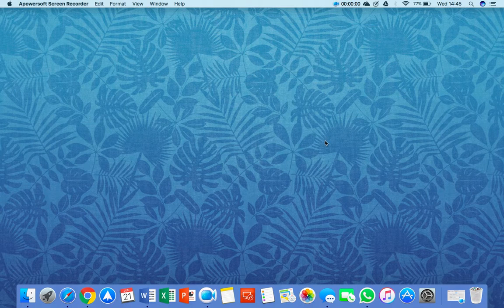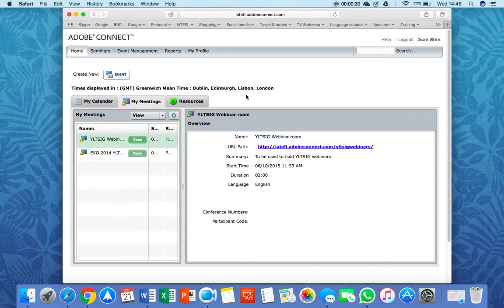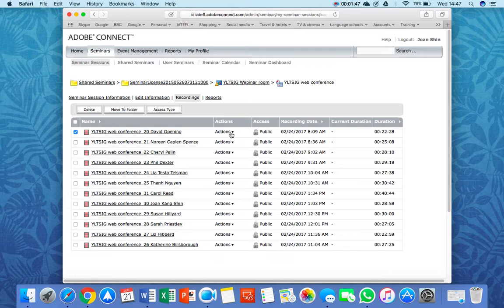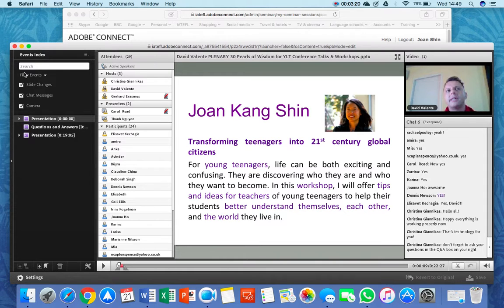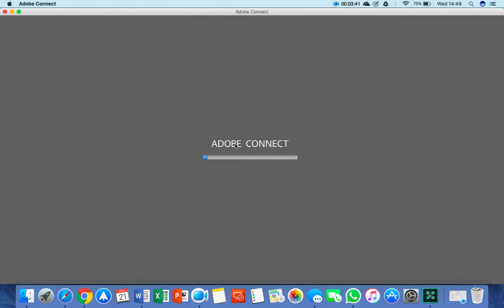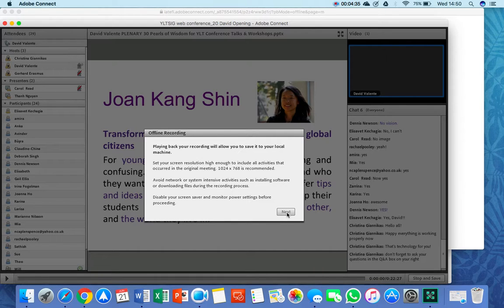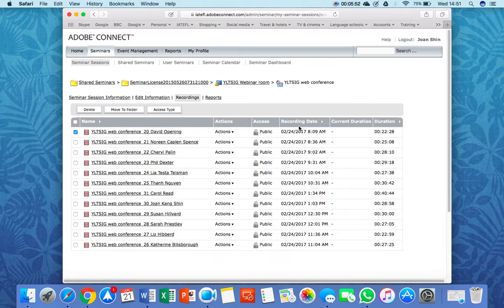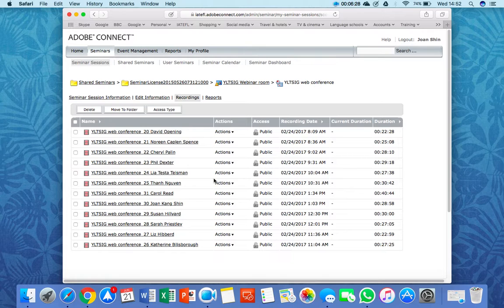Adobe recordings - 'How to'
Brief details on how to access Adobe recordings, change access type, edit and convert